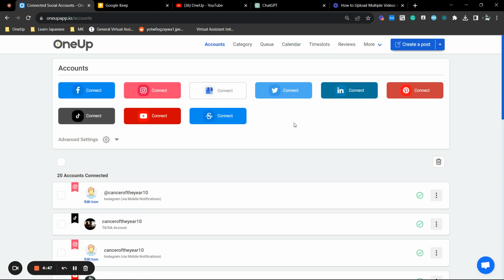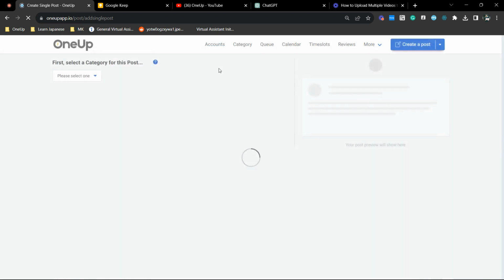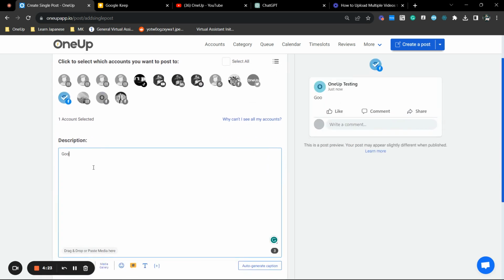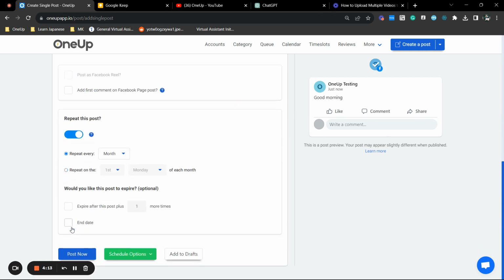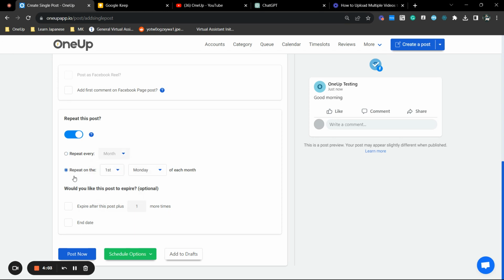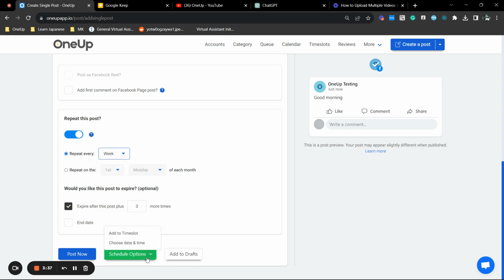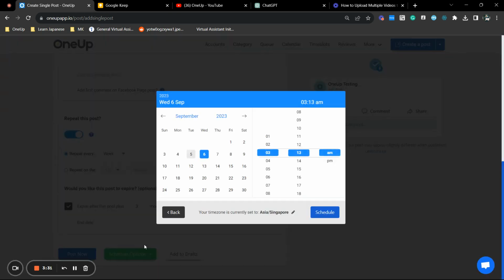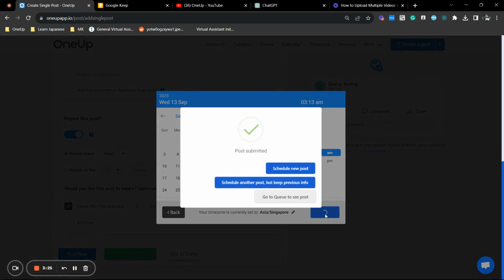How to Schedule a Repeating Facebook Page Post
Setting up a recurring FB page post is a breeze with OneUp 🤩 💻 Just a few clicks and you're done! 🤗 Try it out now